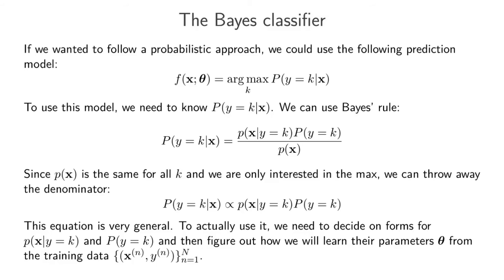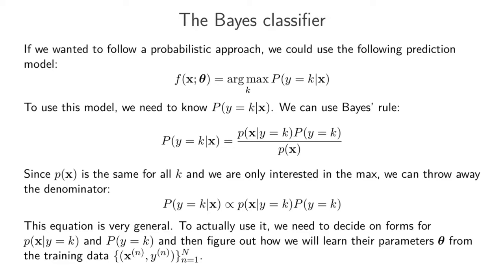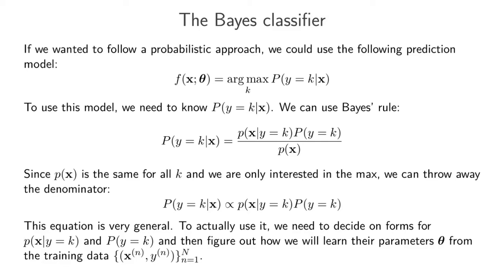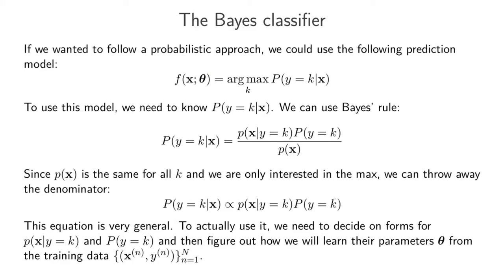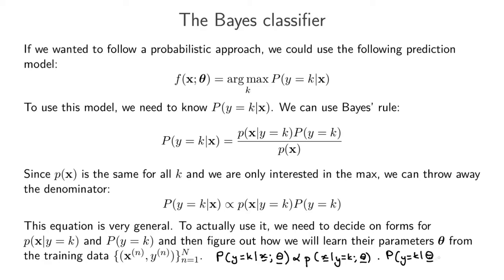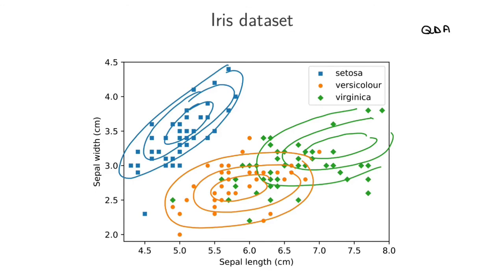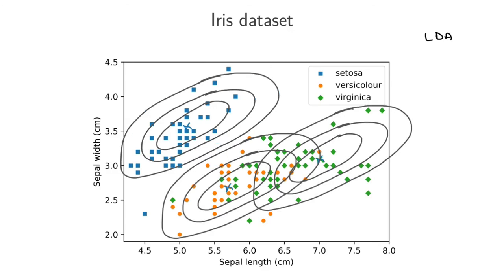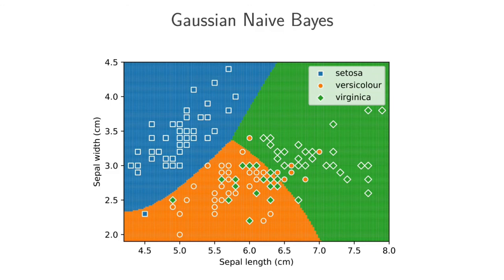Classification 3: Bayes classifier and naive Bayes